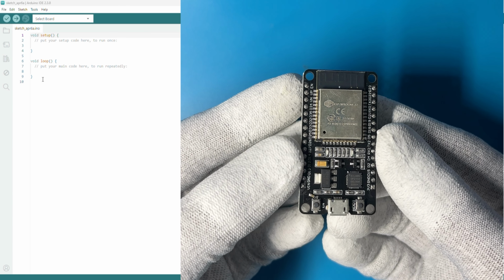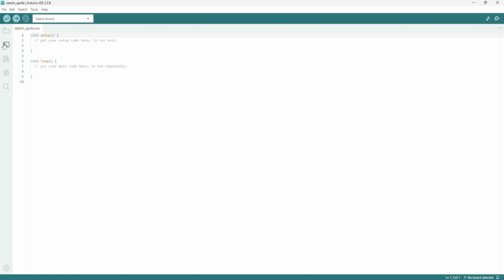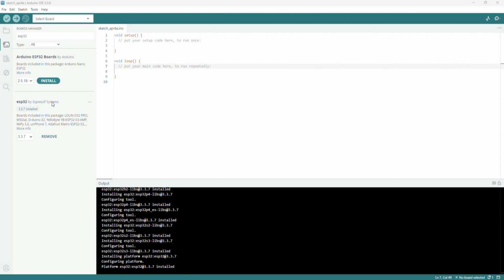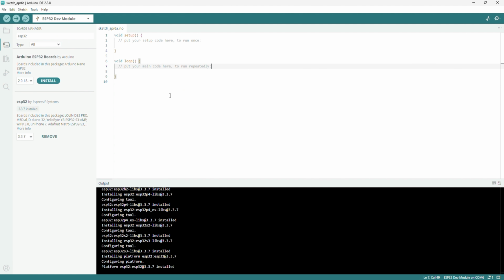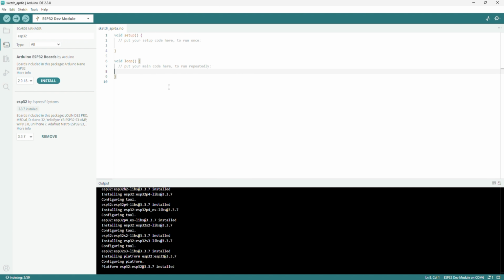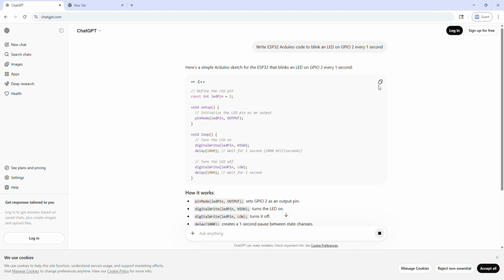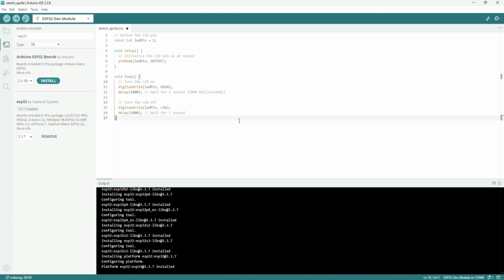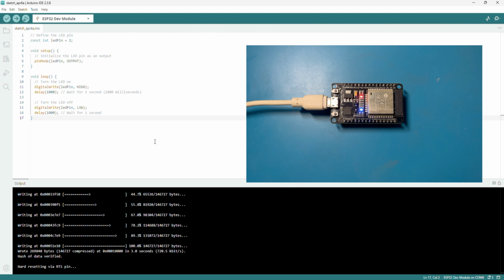Setup ESP32 in Arduino IDE + First Code Using AI (Under 4 Minutes)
In this video, I’ll show you how to setup ESP32 in Arduino IDE and write your first program using AI (ChatGPT) — all in under 4 minutes.

This is a perfect beginner guide if you’re starting with ESP32 and want to speed up development using AI tools.

🔧 What you’ll learn:
- How to install ESP32 board in Arduino IDE
- How to upload your first code
- How to use ChatGPT to generate ESP32 programs
- Quick demo with real hardware

ChatGPT Prompt: Write ESP32 Arduino code to blink an LED on GPIO 2 every 1 second

⚠️ Note:
Always verify AI-generated code before using it in real projects.

💡 This is how I use AI as an embedded engineer to save time and improve productivity.

More ESP32, embedded systems, and real-world project videos coming soon.